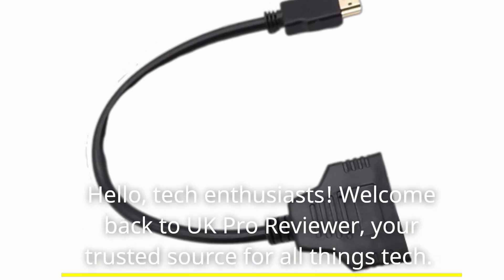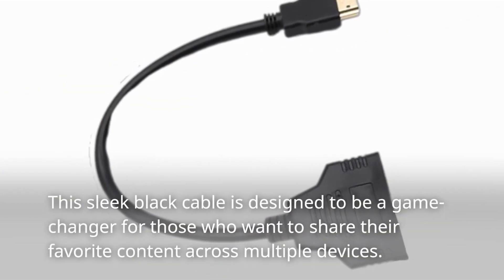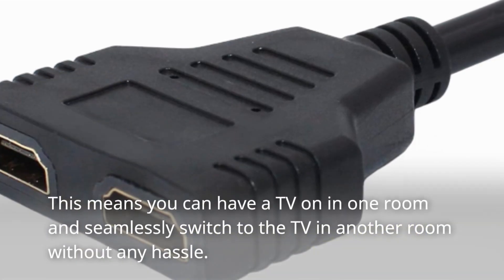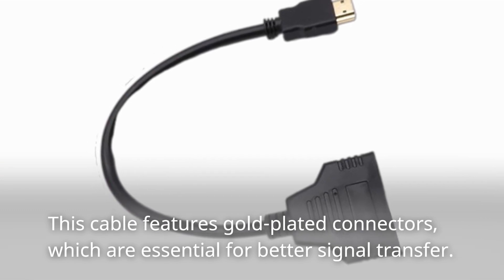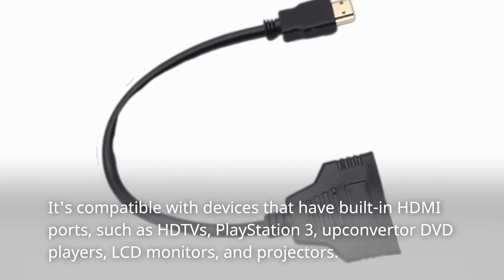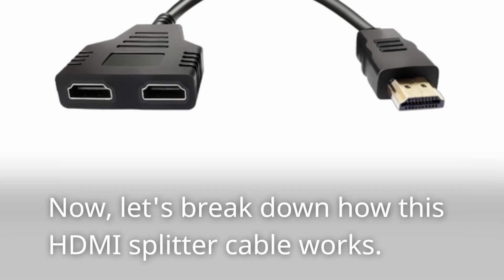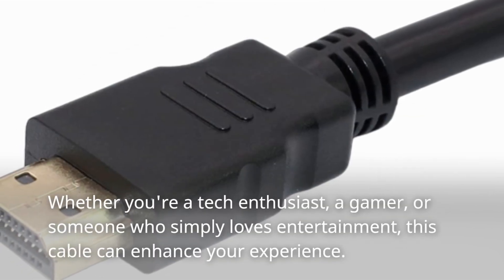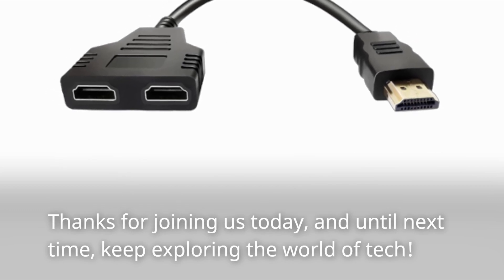HDMI Splitter Adapter Cable - HDMI Splitter 1 in 2 Out/HDMI Male to Dual HDMI Female Review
Amazon Product Name : HDMI Splitter Adapter Cable - HDMI Splitter 1 in 2 Out/HDMI Male to Dual HDMI Female

Welcome to our HDMI Splitter Adapter Cable Review! 📺 In this video, we take a closer look at this handy HDMI splitter cable, designed to expand your display options effortlessly. Discover how this cable can help you connect one HDMI source to two displays, making it perfect for presentations, gaming, and more. Whether you're a tech enthusiast or a professional user, this review will provide insights into the HDMI Male to Dual HDMI Female adapter's functionality and performance. 🎥✨